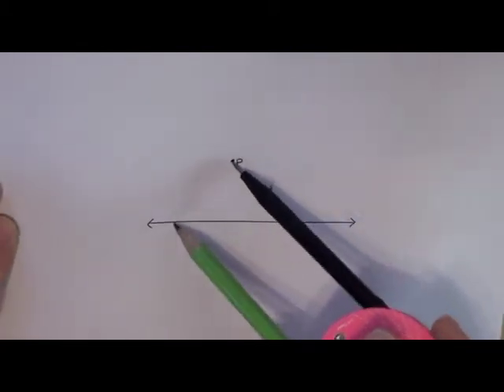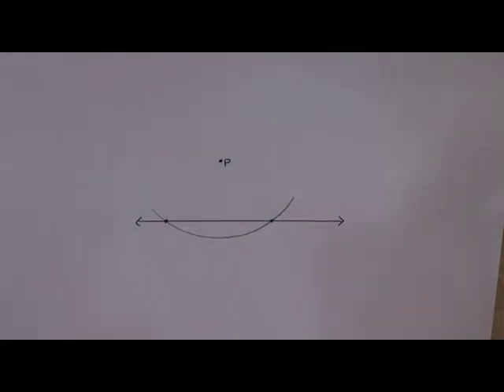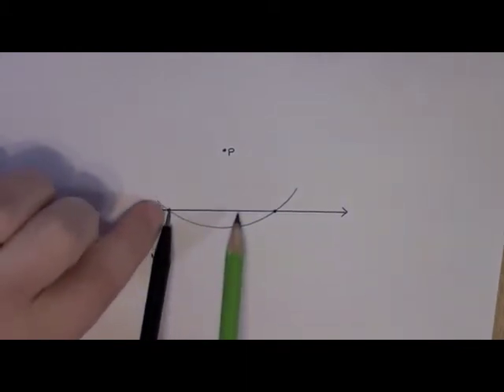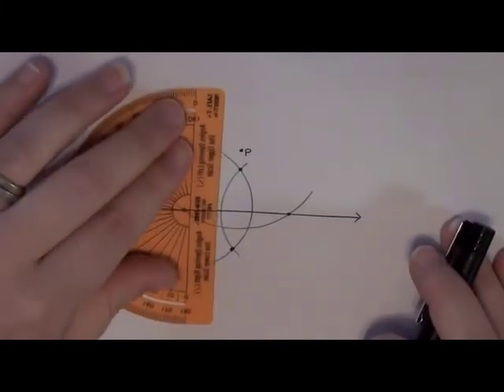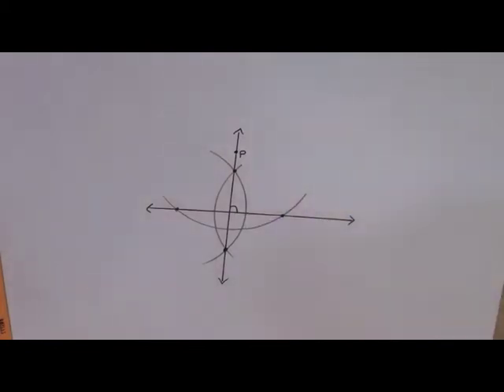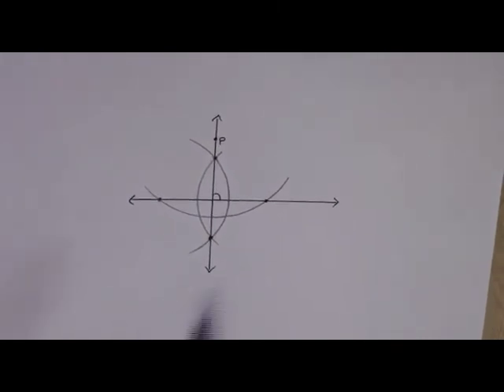Constructing a Perpendicular Line through a Point P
Using a compass and straightedge to construct a perpendicular line through a point not on the line.